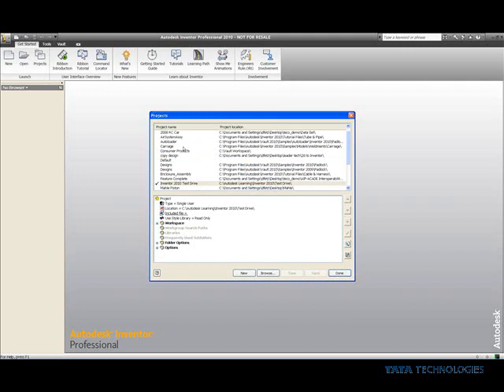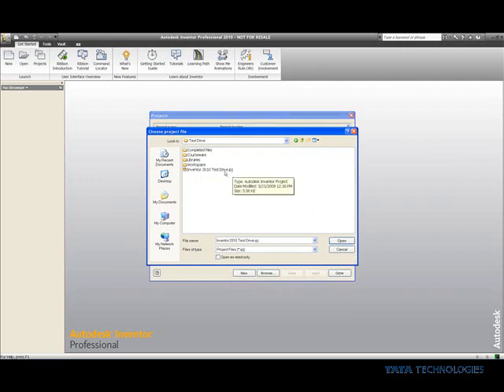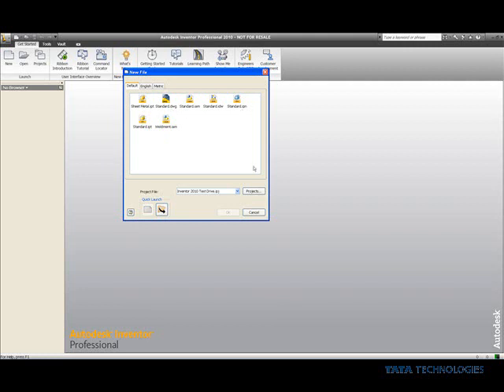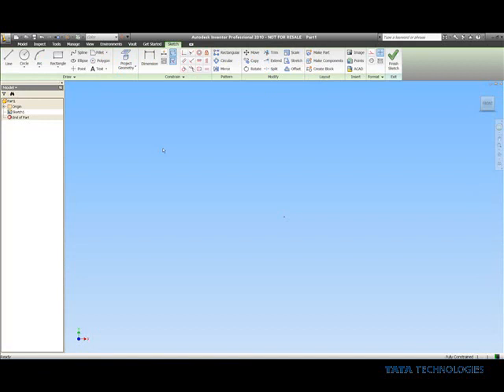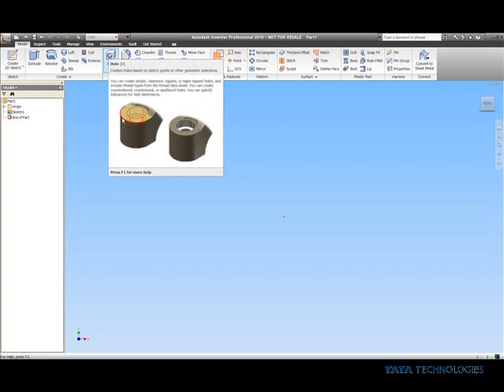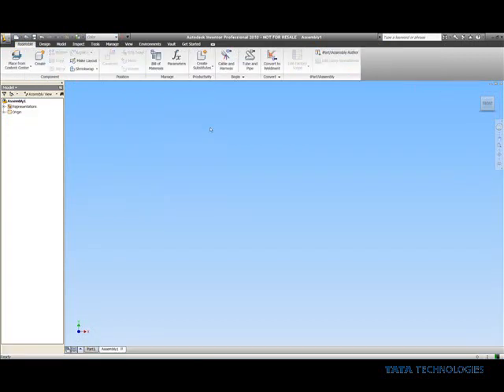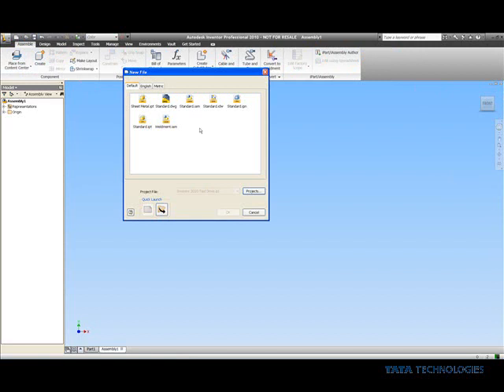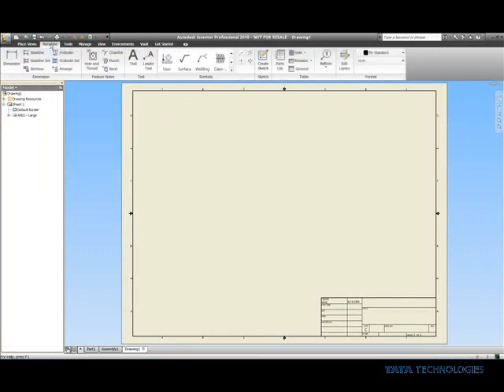2 - Introduction to the Autodesk Inventor Environment - Autodesk Inventor 2010 Test Drive Coach